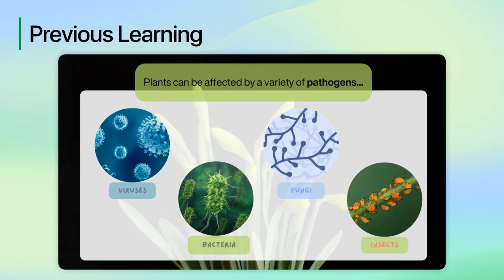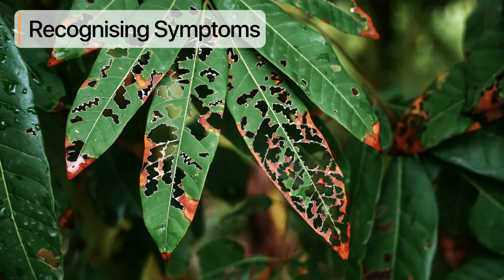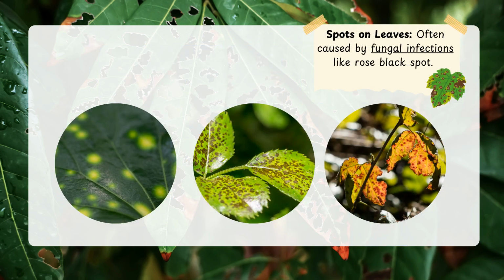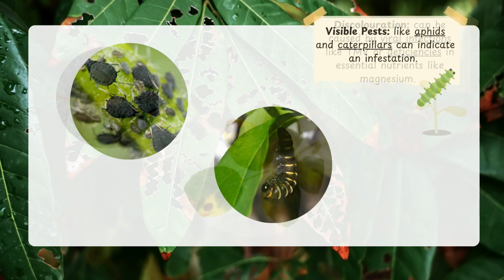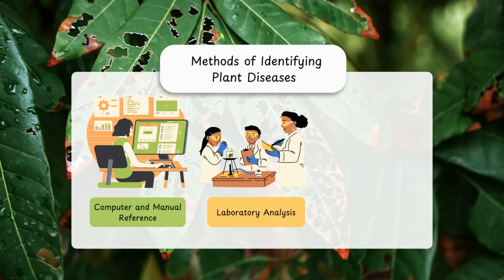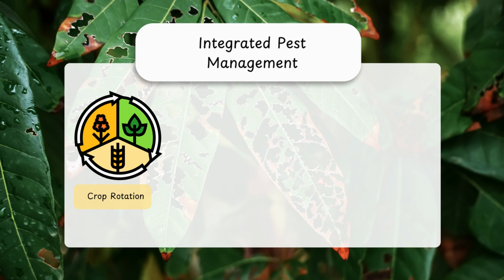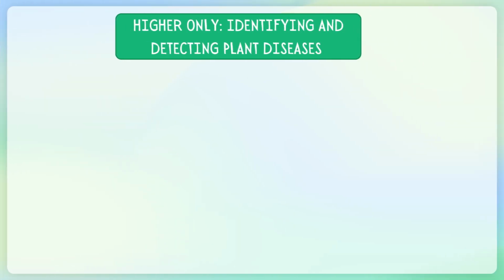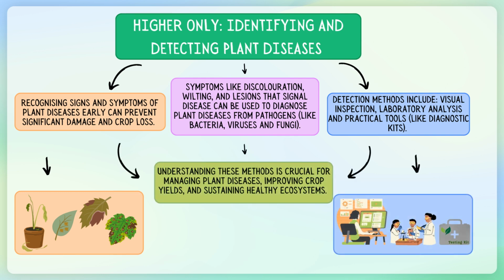Higher Only: Identifying and Detecting Plant Diseases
Welcome to our lesson on identifying and detecting plant diseases! In this video, we'll guide you through the methods used by scientists and farmers to spot and diagnose plant diseases, which helps in timely treatment and effective management.

🌿 In this lesson, you will learn:

- How to recognise signs and symptoms of plant diseases, such as stunted growth, leaf spots, decay patches, abnormal growths, and discolouration.
- How to use diagnostic tests and modern technology, including monoclonal antibody testing kits, to accurately identify plant pathogens.
- The importance of early detection to prevent the spread of disease and protect crops.
- How mineral deficiencies, alongside pathogens like fungi, bacteria, and viruses, impact plant health.

🔍 Key concepts covered:

- Detecting plant disease: Learn to identify symptoms and understand the significance of early diagnosis in maintaining plant health.
- Diagnostic techniques: Explore methods ranging from simple visual inspections to laboratory analyses for precise pathogen identification.
- Integrated Pest Management: Understand a holistic approach that combines cultural, biological, mechanical, and chemical methods to control plant diseases responsibly.

By the end of this lesson, you'll have a robust understanding of how to detect and identify plant diseases, empowering you to protect crops and ensure sustainable agriculture.

🤔 Common Questions Answered:

- How can I identify signs of plant diseases?
- What are the symptoms of common plant diseases?
- How does integrated pest management help in disease control?
- What diagnostic methods are used to detect pathogens?
- How do mineral deficiencies contribute to plant health issues?